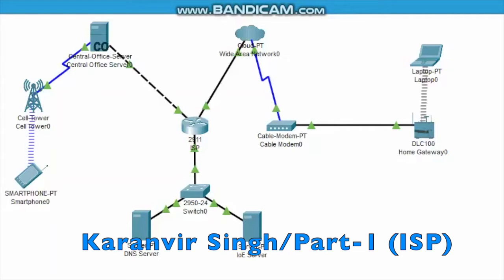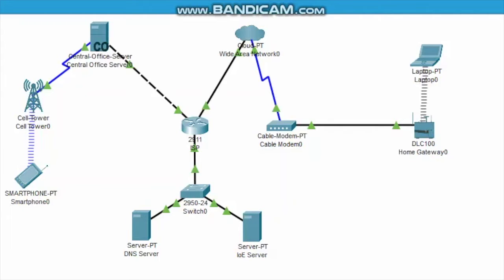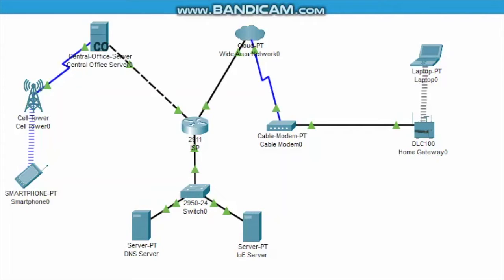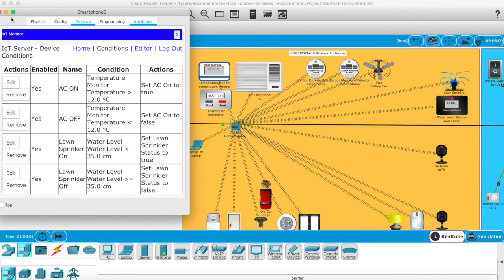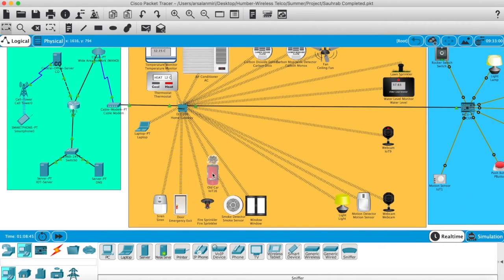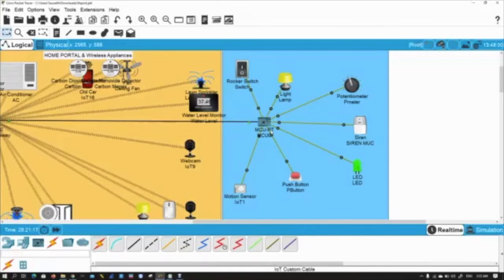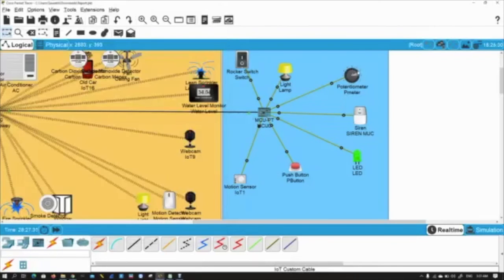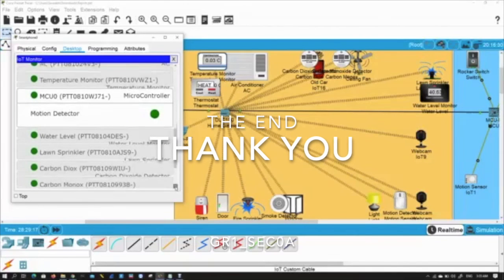Gr1_ONA_Project Demonstration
Designing Smart Home Automation with IoT on Cisco PacketTracer, for WLS5507 in Humber college that was made happen with the guidance of Dr. Sikder Kamaruzzamam.